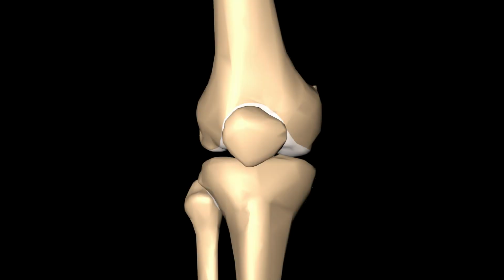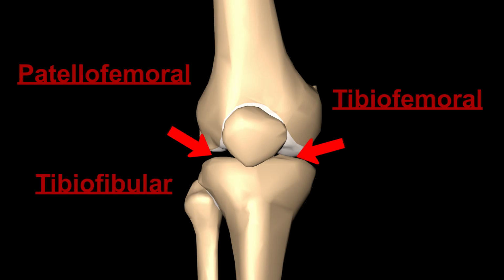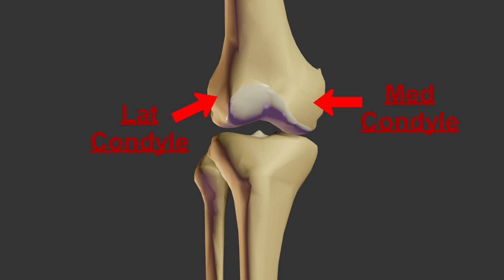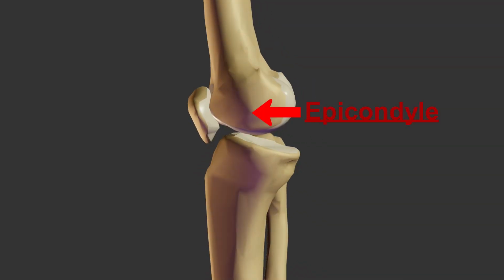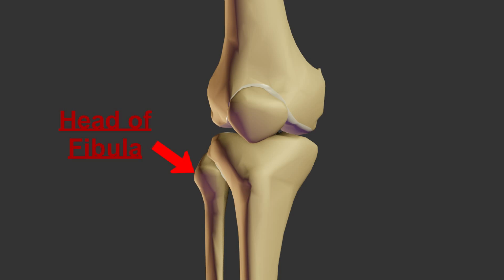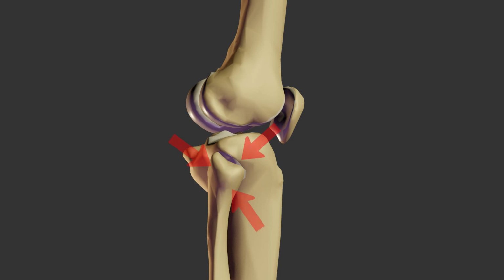MSK Anatomy: Knee Bones - What you NEED to know!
🔍 Unlock the Secrets of Knee Anatomy! 🔍

Welcome to my first video on MSK (Musculoskeletal) Anatomy, where I'm diving deep into the intricate world of the human knee! In these 3 minute videos I aim to teach you all the essentials for MSK practice.

🦴 Essential Knowledge for Practice 🦴

Whether you're a physiotherapy student, a medical professional, or just someone curious about the human body, understanding anatomy is crucial. This exploration will equip you with essential insights that you can apply in clinical practice or deepen your understanding of the musculoskeletal system.

The key bones comprising the knee joint
Their functions and interactions in movement
Common pathologies associated with knee bones

By grasping the fundamentals of human anatomy, you'll be better equipped to diagnose, treat, and prevent a variety of musculoskeletal conditions. Plus, you'll gain a newfound appreciation for the incredible complexity of the human body!

🎓 Perfect for Students and Professionals 🎓

Whether you're studying for exams, refreshing your knowledge, or seeking continuing education, these videos are tailored to meet your needs. Join me on this educational journey and emerge with a deeper understanding of MSK anatomy.

Remember, knowledge is power, and I'm here to empower you every step of the way!